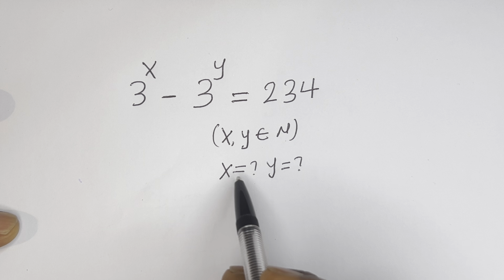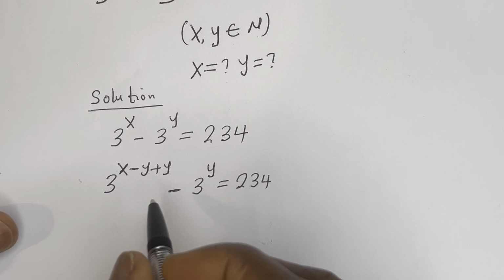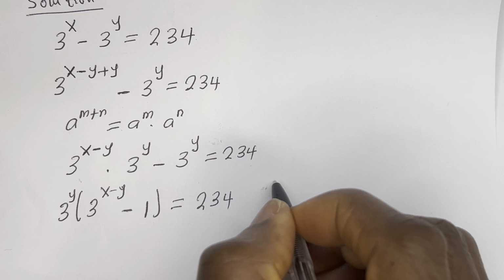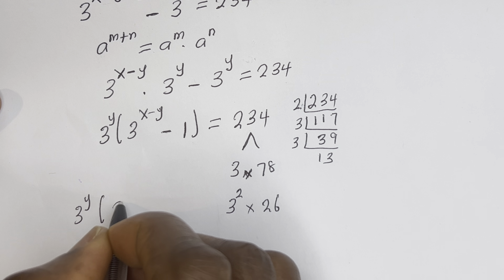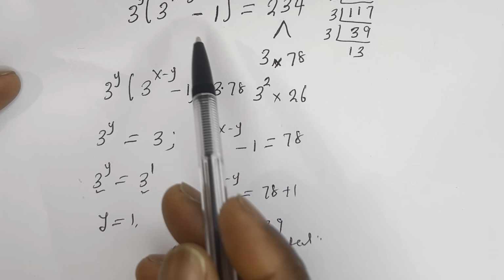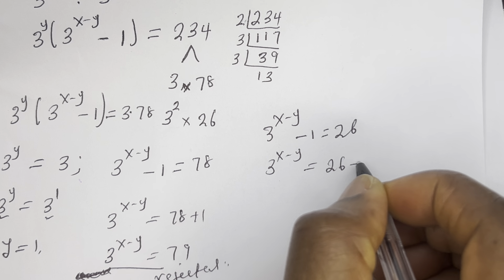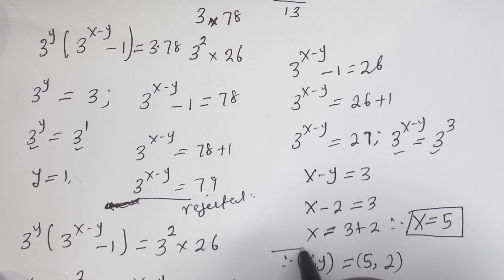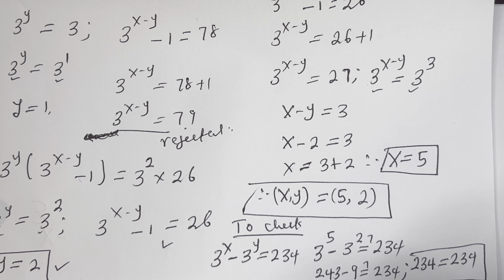A Nice Math Olympiad Algebra Question